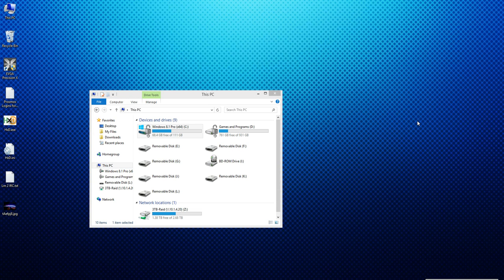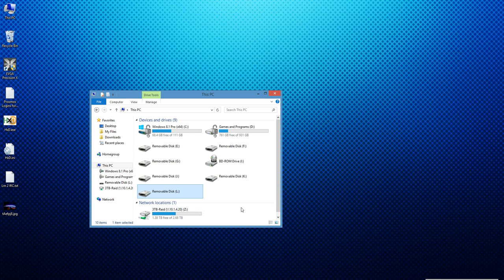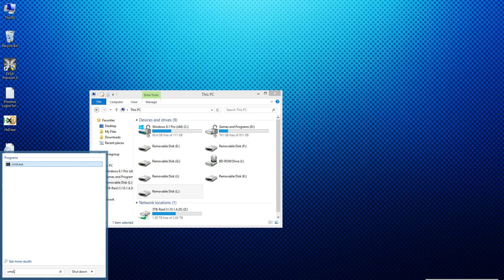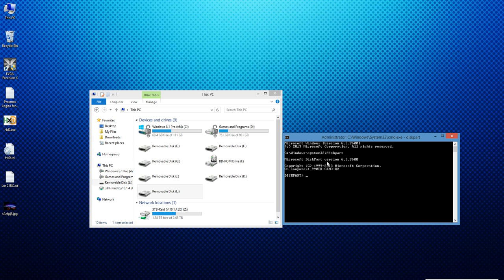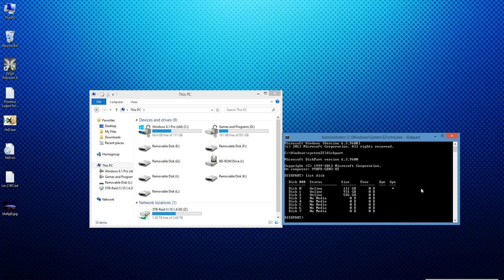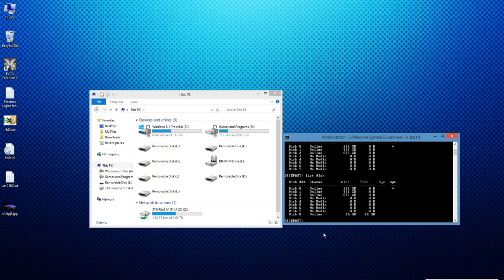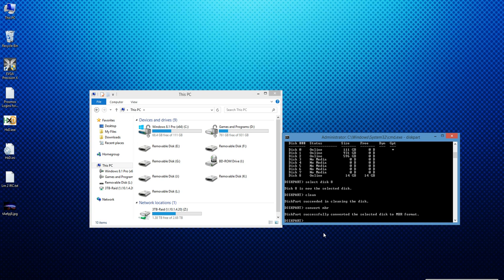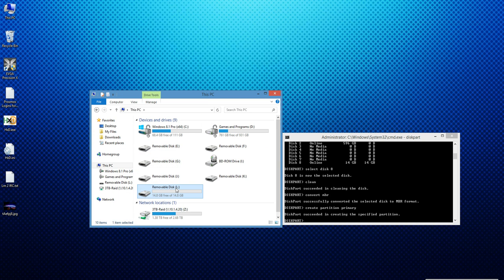Tutorial: How To Reset a FlashCast Jump Drive using Windows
Commands Used in CMD:

diskpart
list disk
select disk * (where * is your jump drive disk number)
clean
convert mbr